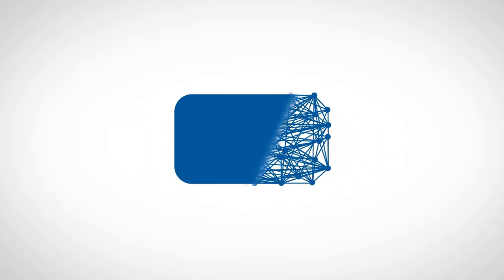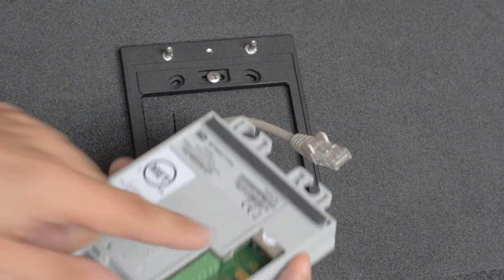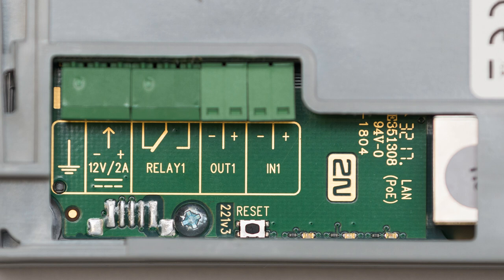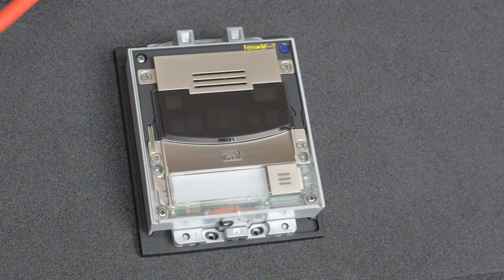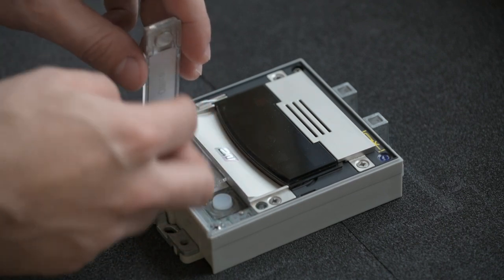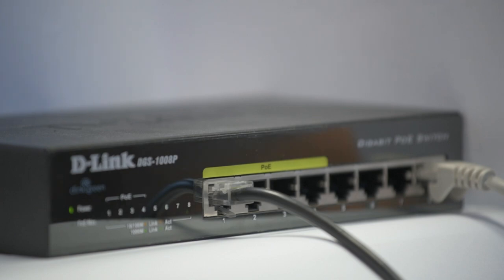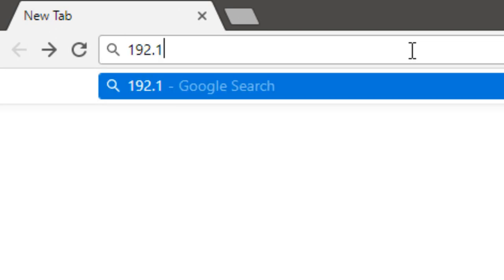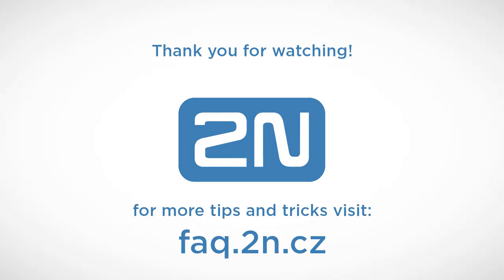2N ® IP Solo – Installation guide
This video demonstrates how to install 2N IP Solo along with its surface installation backplate.